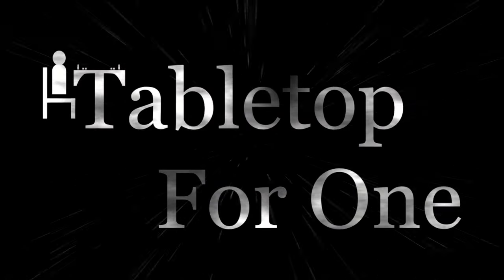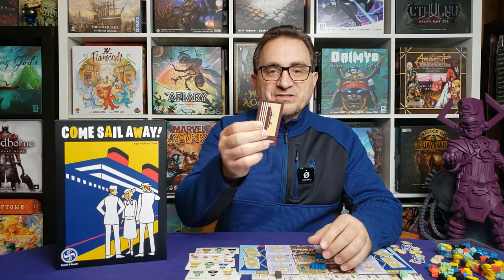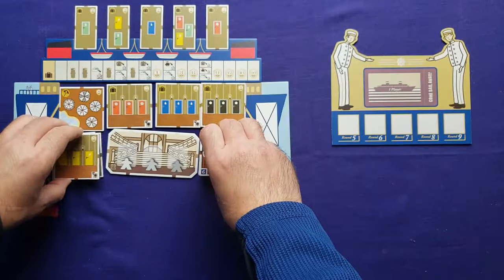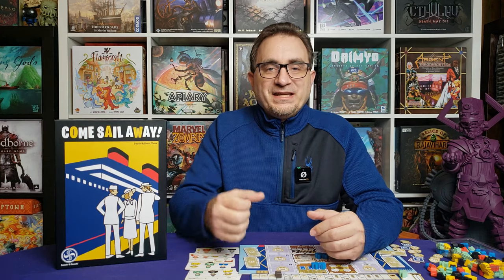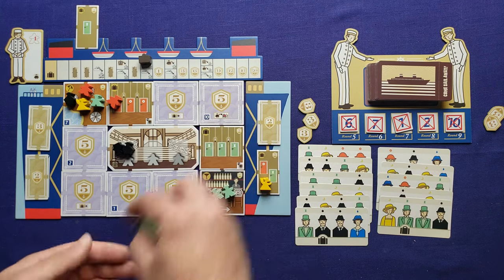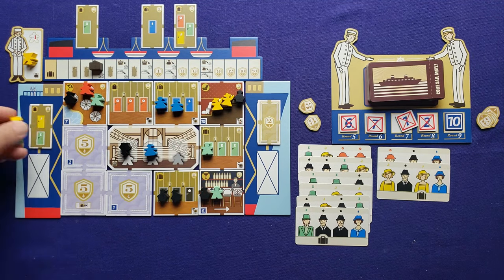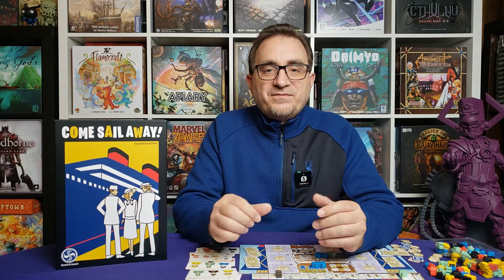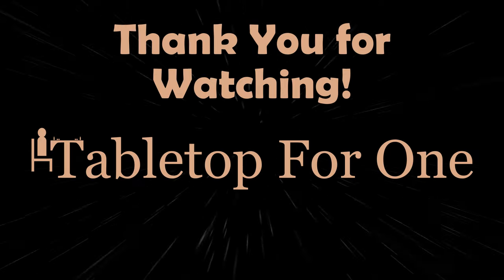First Impressions of Come Sail Away - Solo Board Game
In this video, I offer my first impressions after six plays of Come Sail Away! by Saashi and Daryl Chow and Saashi & Saashi Games. In Come Sail Away, you are in charge of bringing passengers onto an ocean liner and assigning them to rooms, using a mancala or snake like placement of the passenger meeples. In the solo mode, you are going for the highest score you can with ranks to achieve.

Thank you very much for watching Tabletop For One!

Have rules questions? Want to chat? Suggestions for future content? Updates? Check out Tabletop For One's Discord server here:

00:00 Introduction
00:12 Overview
01:06 Production Quality
01:48 Gameplay
04:40 Replayability
05:24 Ease of Solo Play
05:45 Recommended?
08:41 Outro